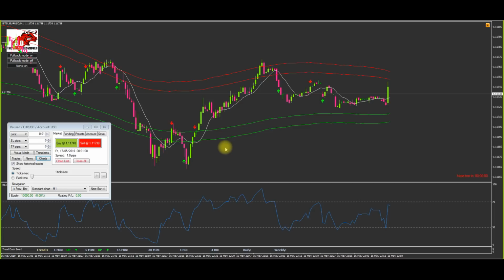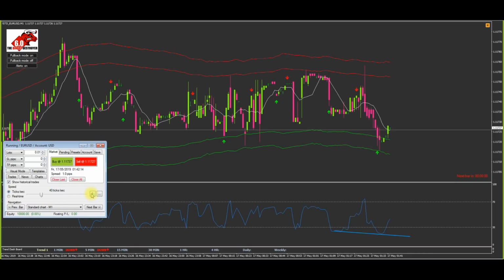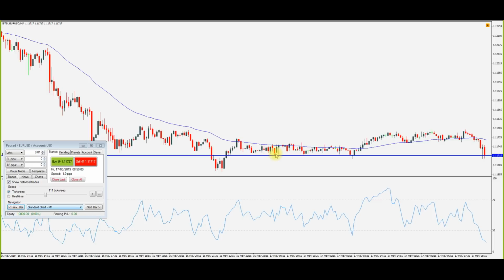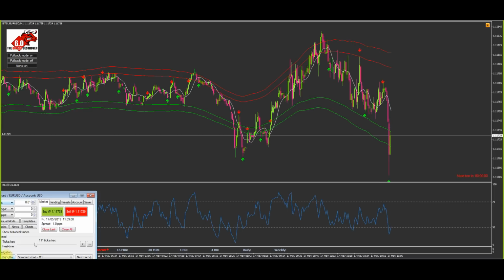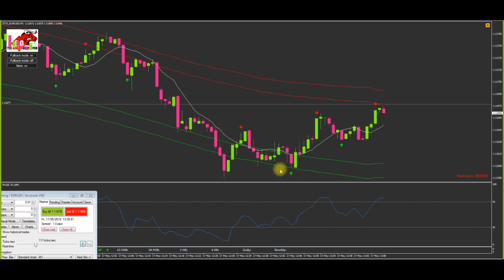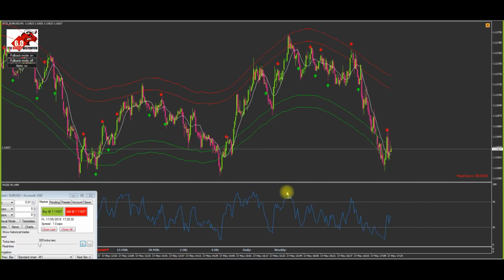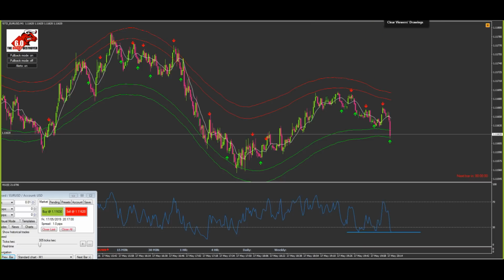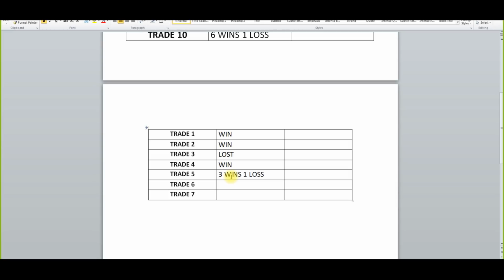New Trading every TUESDAY and THURSDAY now!